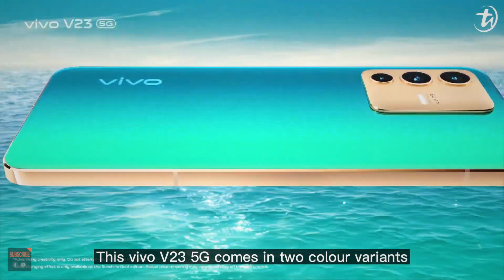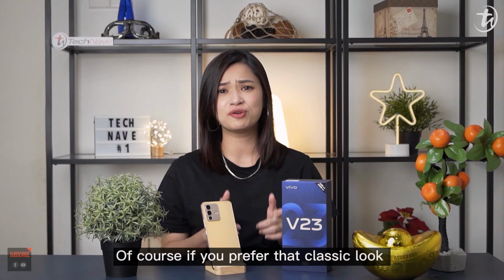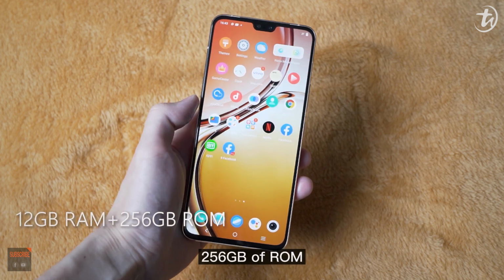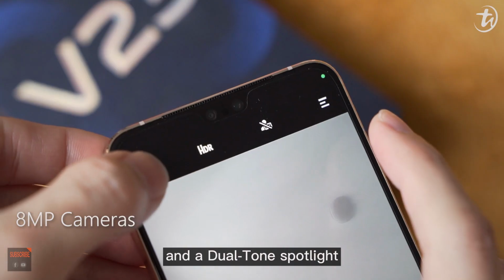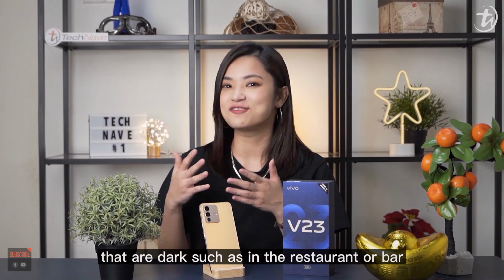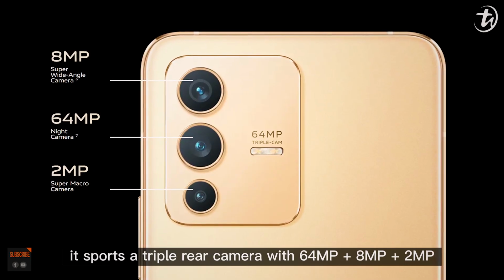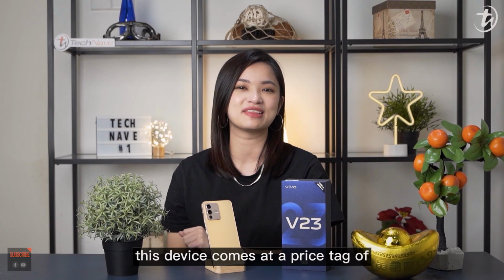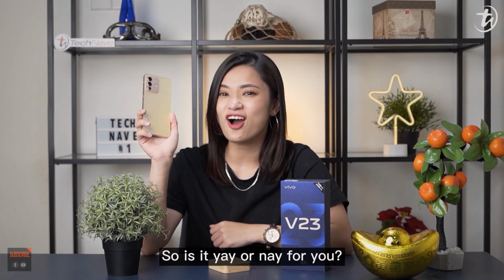Vivo V23 5G - Superb dual selfie snapper | TechNave Unboxing and Hands-On Video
Another mid-ranger is here🔥The vivo V23 5G comes with a Superb selfie camera📸 that you definitely can't miss out on!

Price Tag💰 RM2099 💰